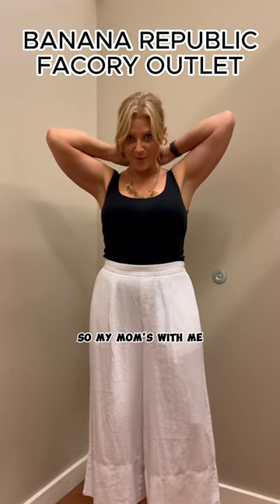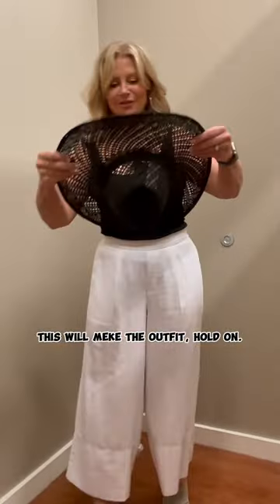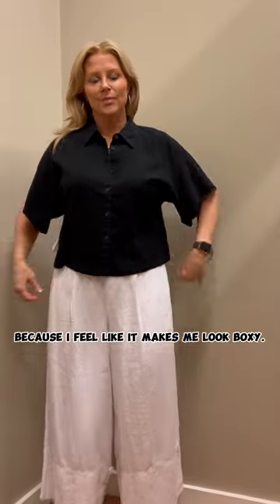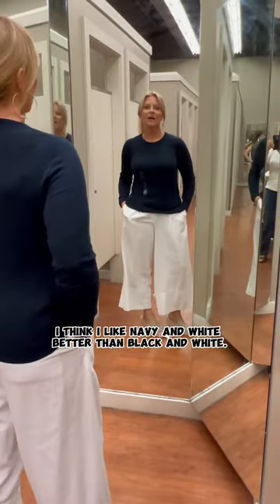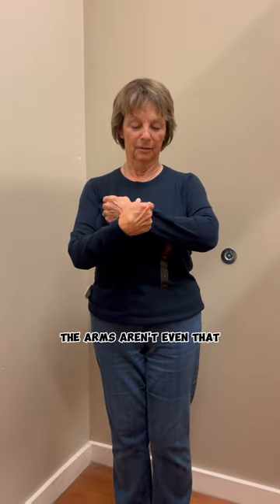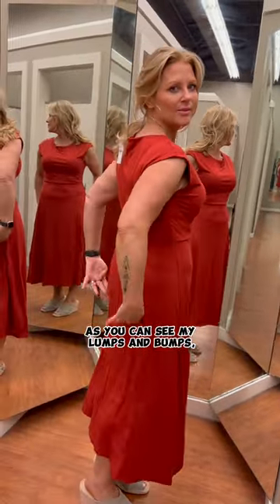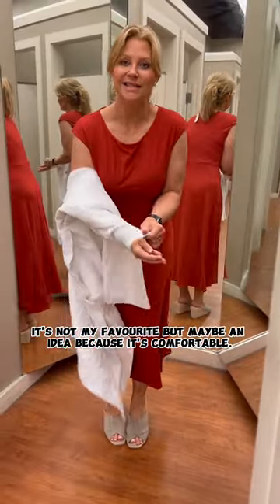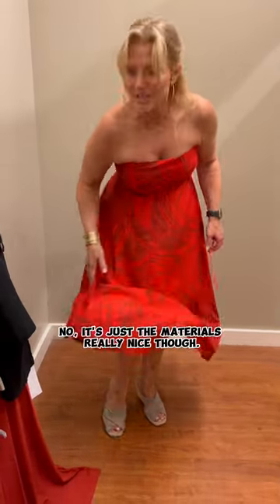AFFORDABLE Beautiful Fashion, US Size Medium / US Size 8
I am a 51-year-old woman who has embarked on a journey of finding my personal style in clothing. It can be confusing given the multitude of opinions out there, but I've come to the realization that the key is to prioritize my own comfort over worrying about what others think. While it may sound simple in theory, putting it into practice is a challenge. However, as I grow older, I gradually discover my unique style and become more attuned to what makes me feel good, disregarding societal expectations.

Join my Mom and me for a shopping trip to our local Banana Republic Factory Outlet store.

All the items shown are available through my link. Thank you for your support.

Amazon Store